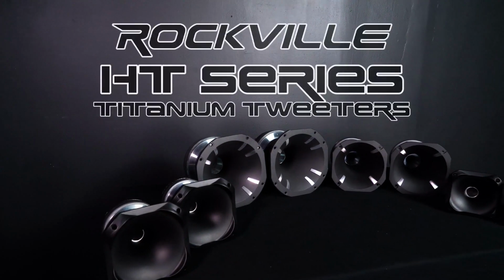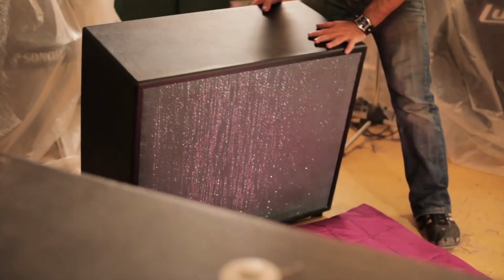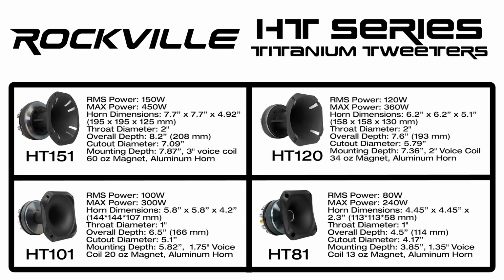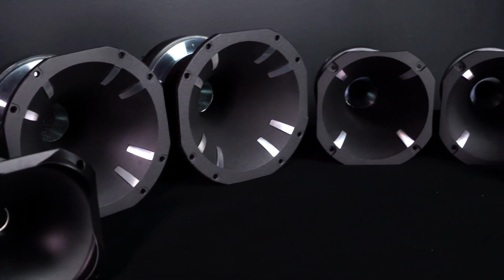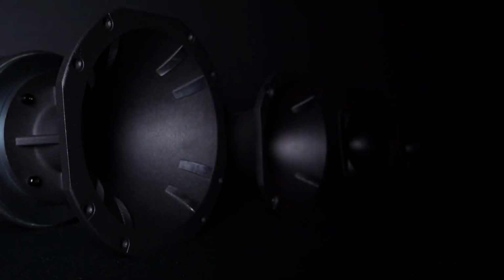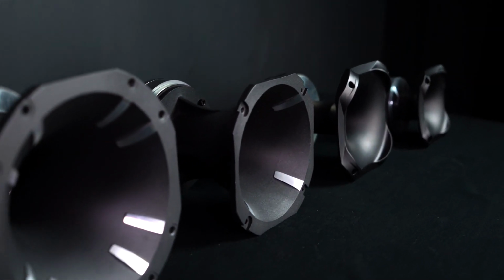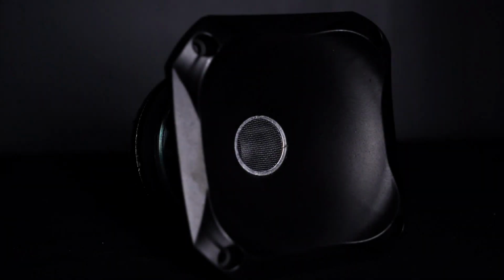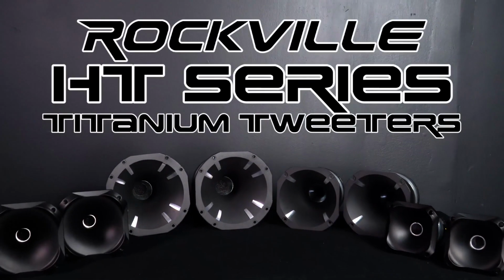The New Rockville HT Series of Car/Pro Aluminum Horn Titanium Tweeters (HT81, HT101, HT120, HT151)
Facebook.com/RockvilleAudio

What's in the Box:

(1) HT151 Tweeter pre-Installed in an aluminum horn
Mounting Screws
Warranty Card
Owner's Manual
Features:

Rockville HT151 450w Aluminum Horn Titanium Tweeter with 3" Voice Coil
Top of the line Rockville high frequency driver pre installed in an aluminum horn
Titanium diaphragm tweeter
Bolt-on style system
Type: Compression driver
RMS Power: 150W
MAX Power: 450W
Sensitivity: 105dB @ 1w / 1m
60 oz Magnet
3” High Temperature Die Cast Kapton Voice Coil
Ferro Fluid Enhanced Voice Coil Cooling
We recommend using a crossover that cuts frequencies below 1500 to 3000Hz at -12dB per octave
Our metal horns are heavier and a denser material which ensures they will not generate resonances and unwanted vibrations that can alter the response of the speaker. Also our metal horns will never break even if you go over bumps while driving
Horn Dimensions: 7.7” x 7.7” x 4.92” (195 x 195 x 125 mm)
Throat Diameter: 2"
Overall Depth: 8.2” (208 mm)
Cutout Diameter: 7.09”
Mounting Depth: 7.87”
Extremely loud and clear highs with an amazing frequency response that can even play some mids
Shallow Mounting Depth